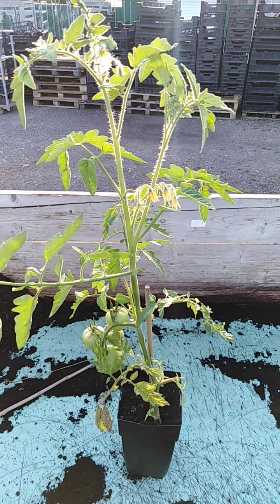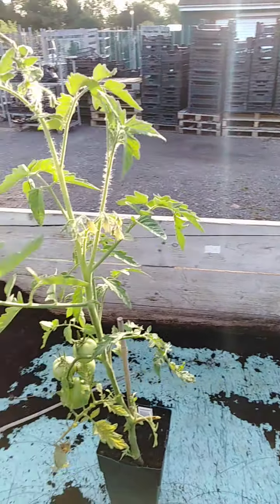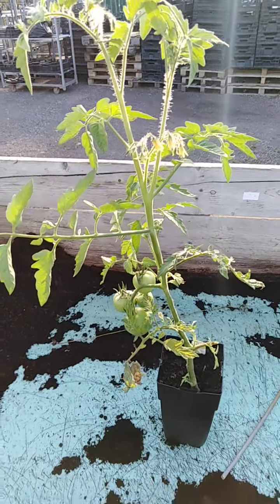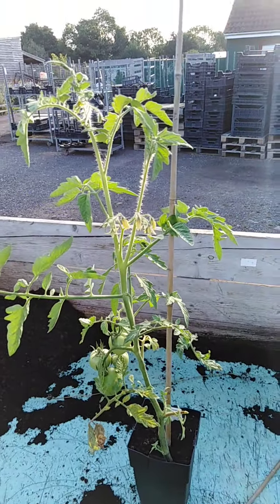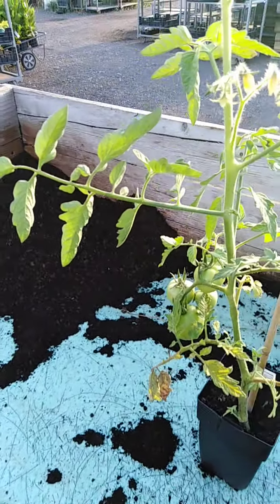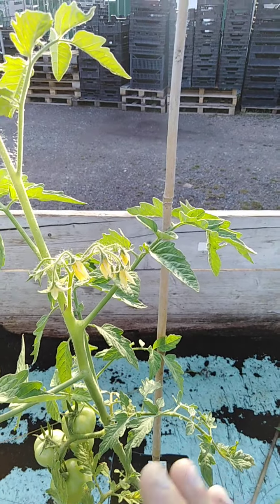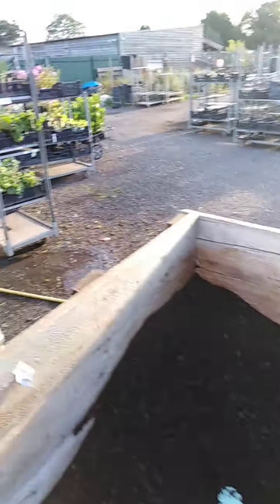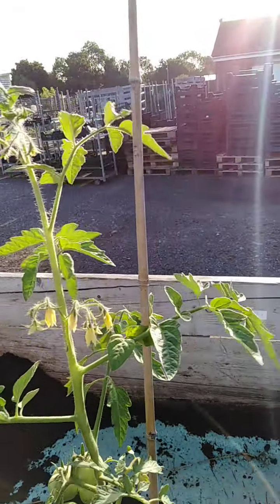Taking Side shoots off tomatoes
A vary quick video onbHow to re stake and take side shoots off a tomatoe plant.